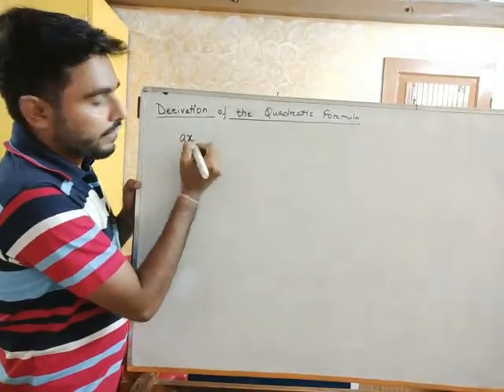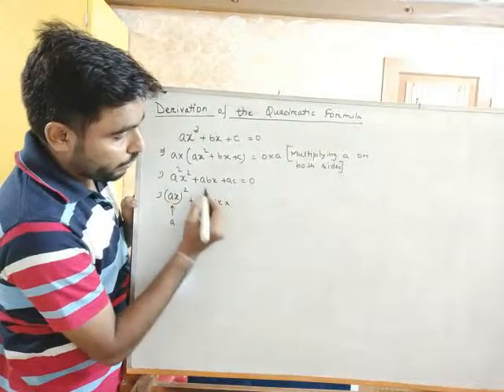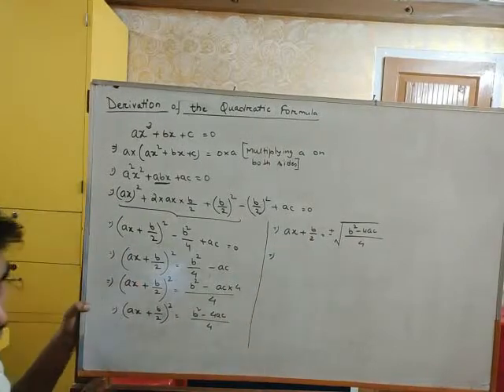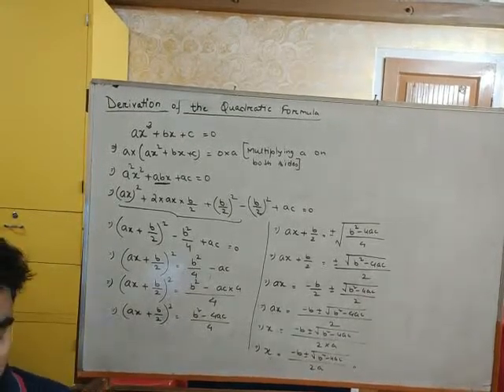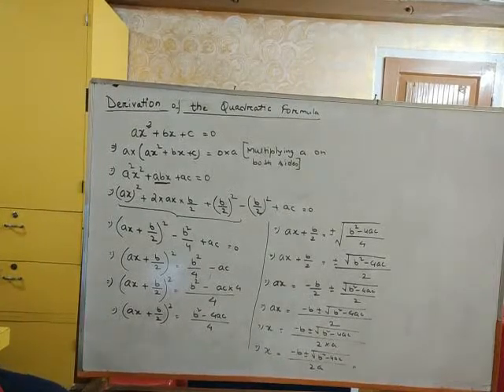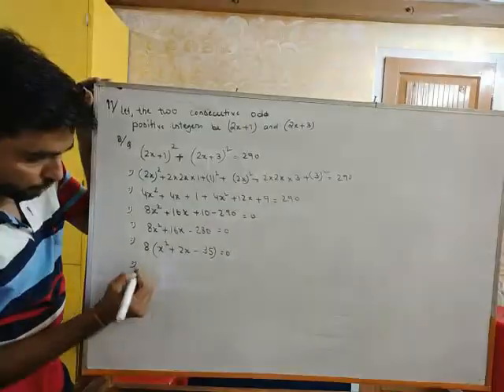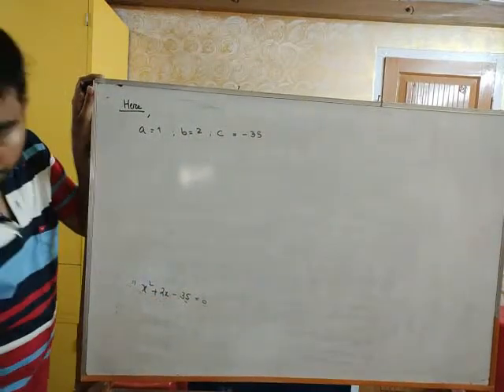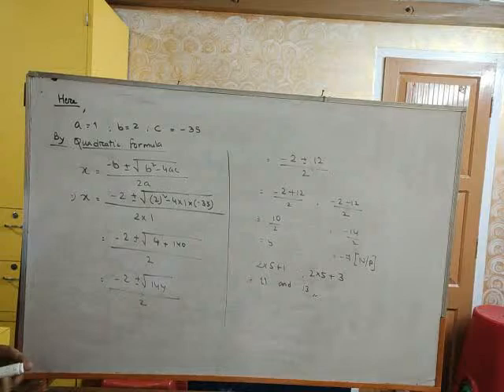CLASS X # SEBA # MATHEMATICS # CHAPER 4